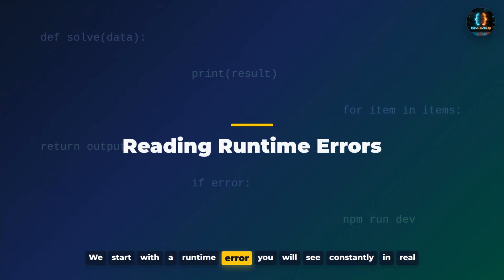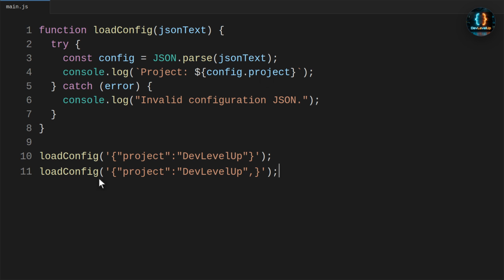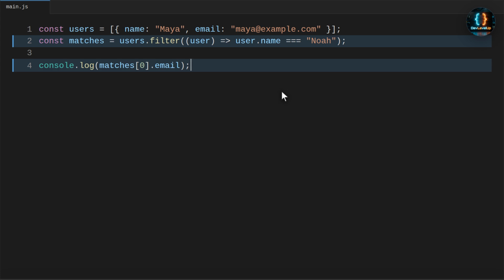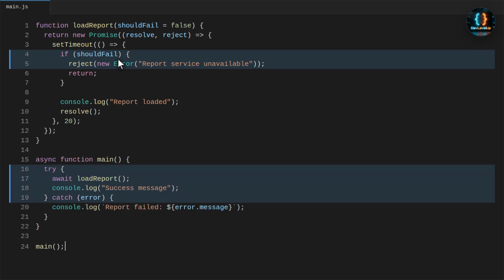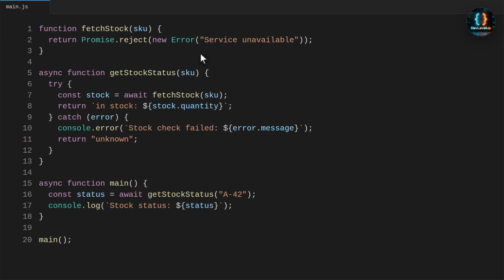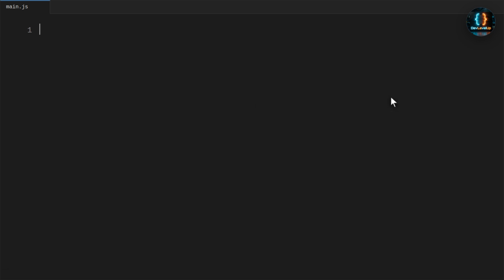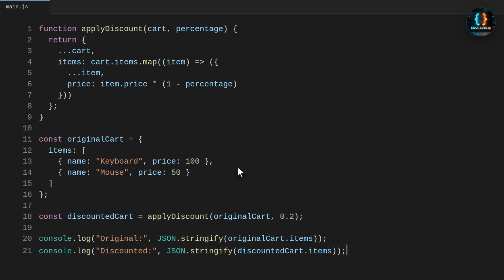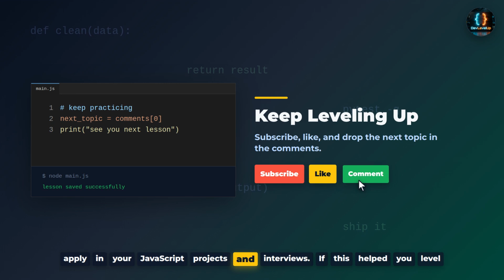10 JavaScript Bug Fixing Challenges for Real Projects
Debugging is one of the most important skills every JavaScript developer needs in real projects and technical interviews. In this video, you will solve 10 practical JavaScript bug fixing challenges based on problems junior developers regularly face.

You will learn how to identify undefined values, fix TypeErrors, handle incorrect conditions, avoid mutation bugs, work with async errors, validate function inputs, and use clear error-handling patterns. Every challenge includes a concrete problem, expected output, a step-by-step explanation, and a clean JavaScript solution.

These exercises are perfect if you are learning JavaScript, building portfolio projects, preparing for junior developer interviews, or trying to become faster at finding bugs in your own code. Pause the video, try each task yourself, then compare your approach with the solution.